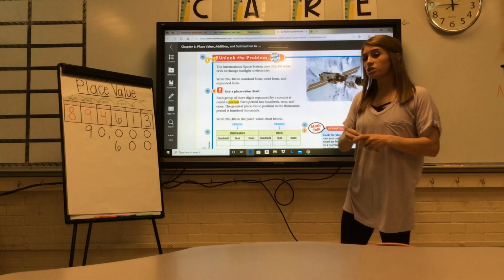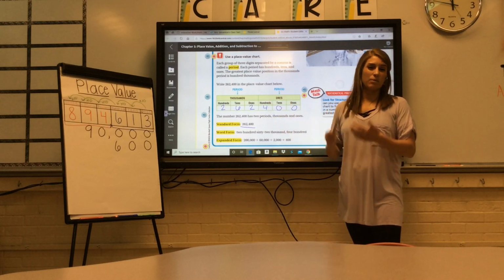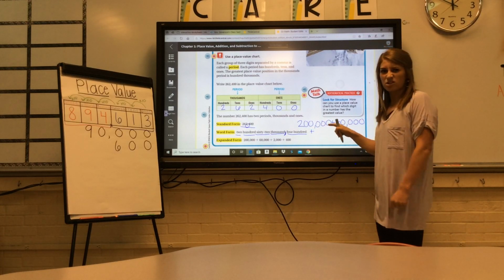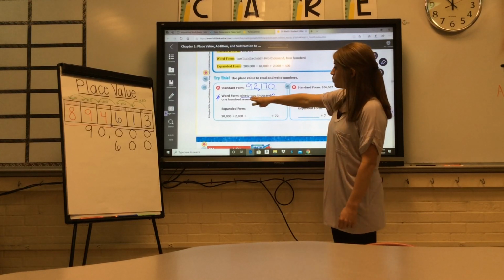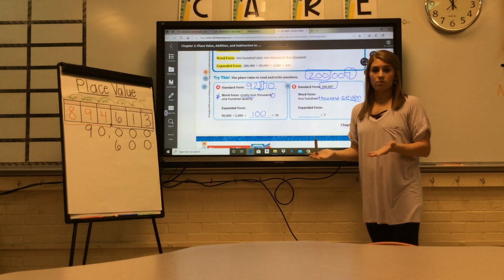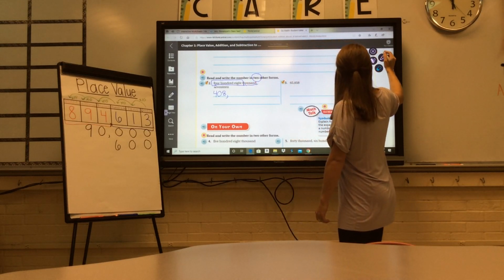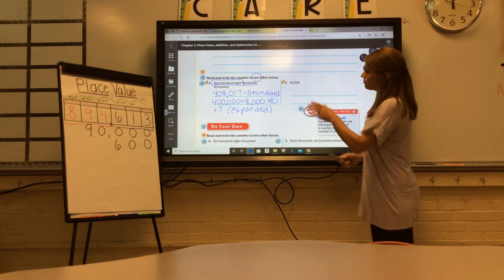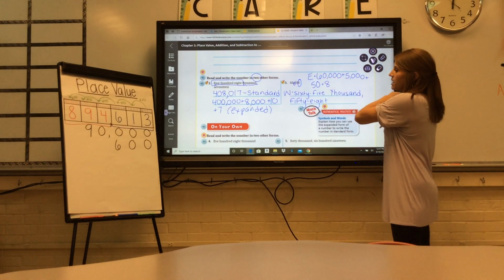Mrs. Stevenson- 4th Grade- GoMath Lesson 1.2